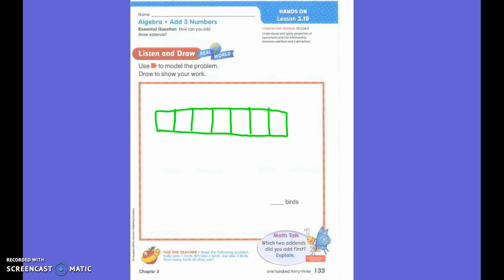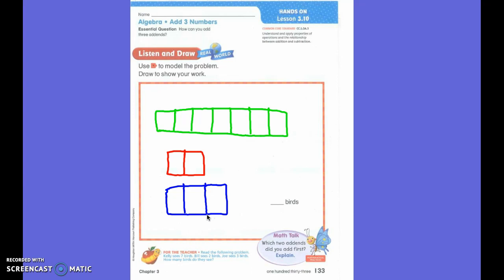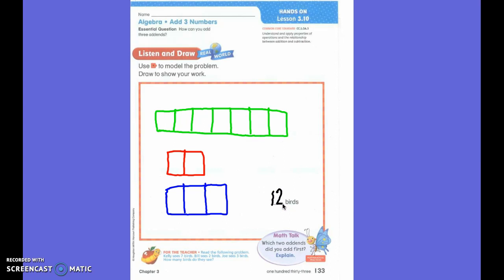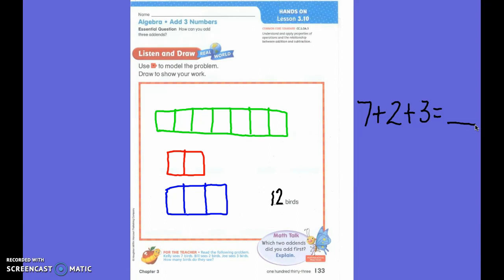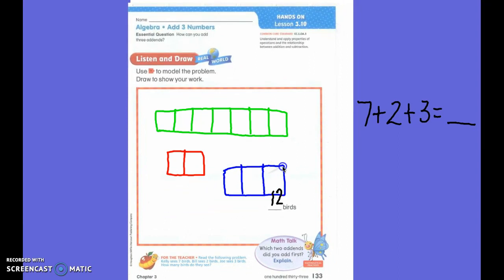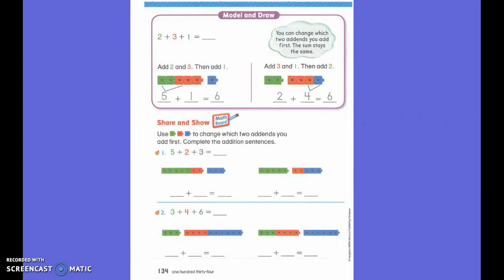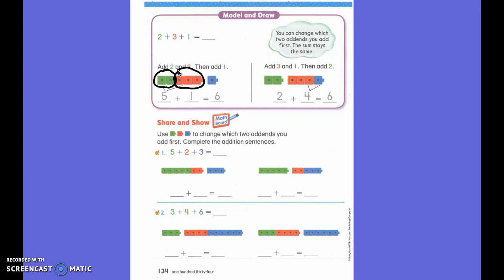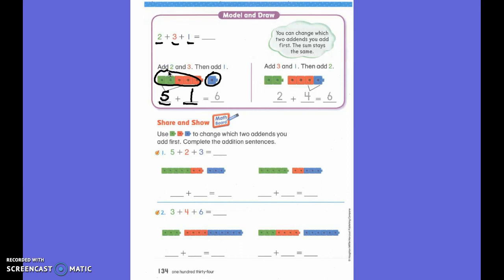First Grade Math 3.10 Adding 3 Numbers